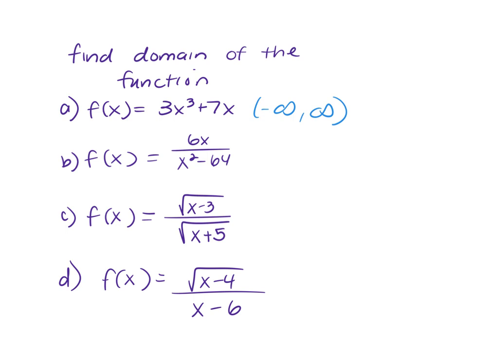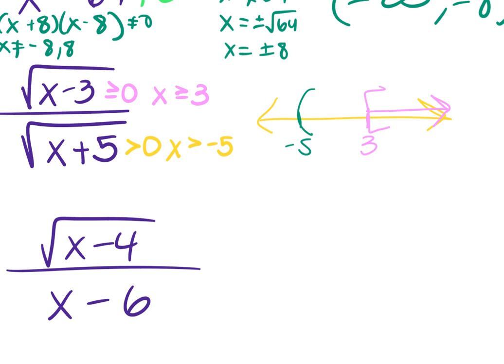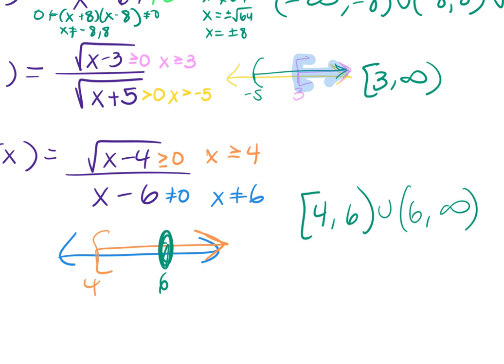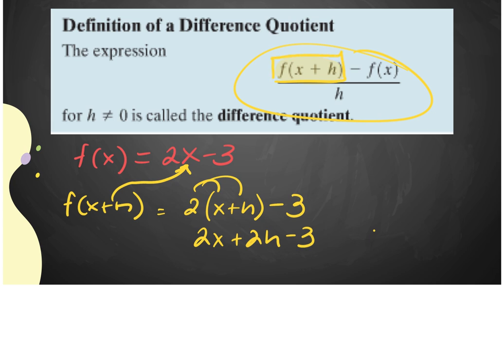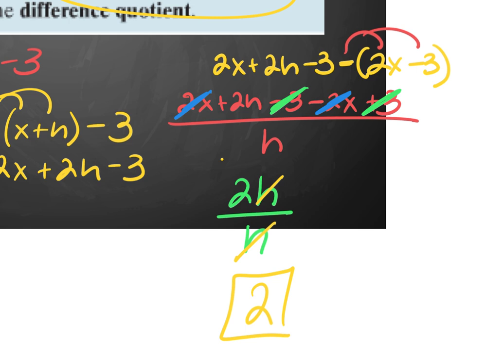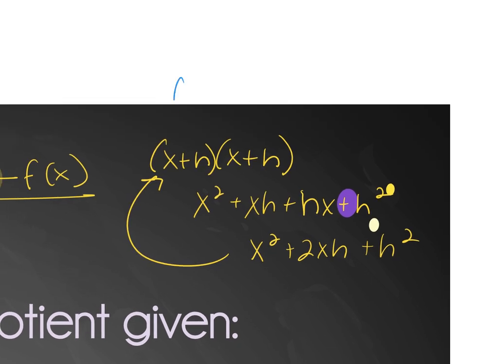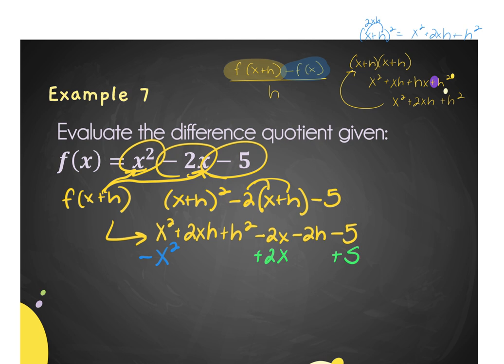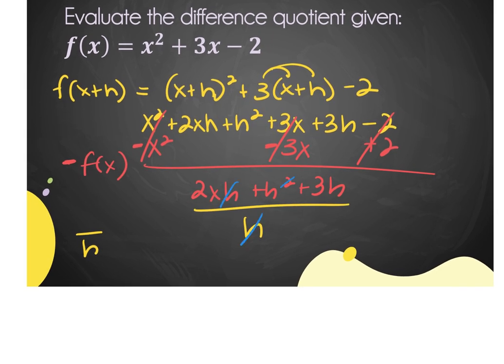8.20_PHA 1.2 Function (part 2)